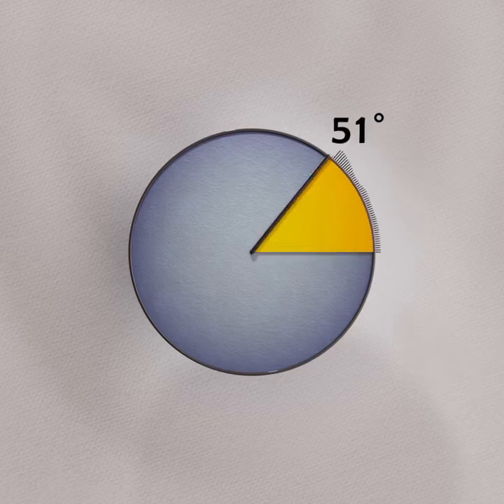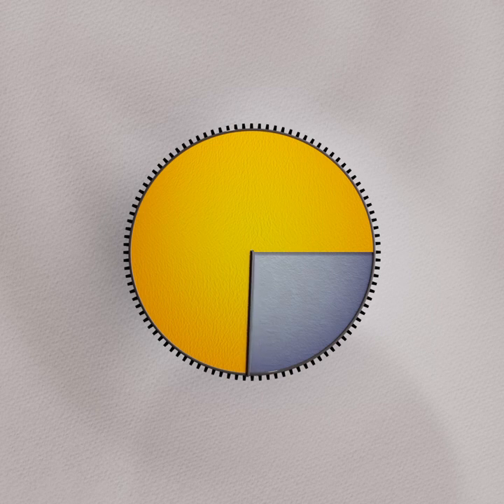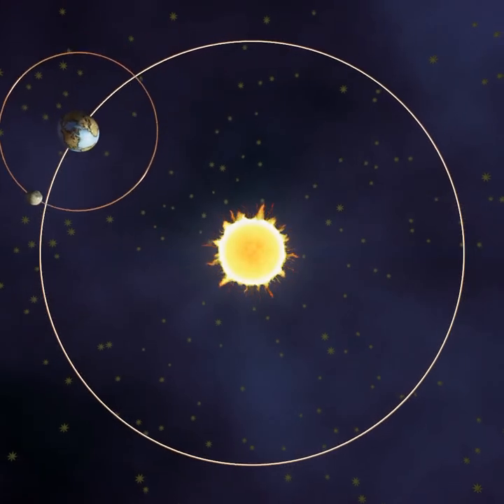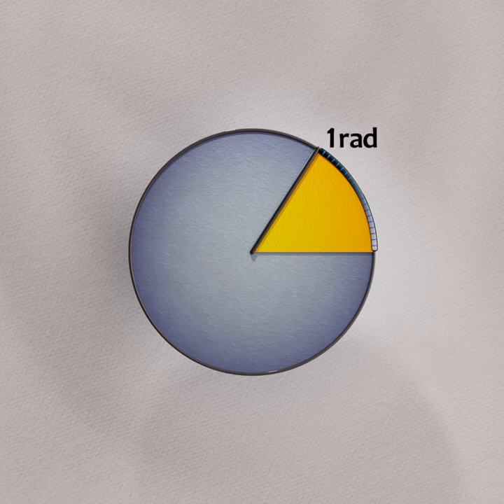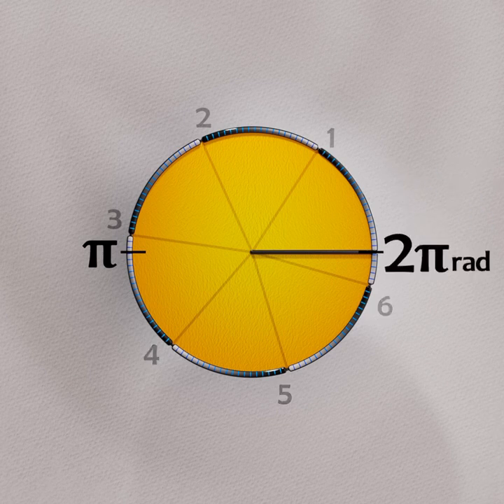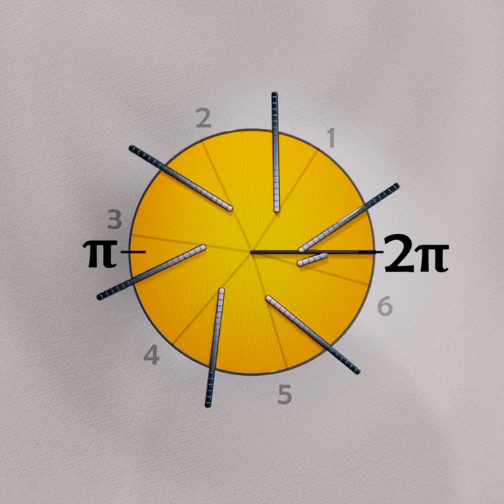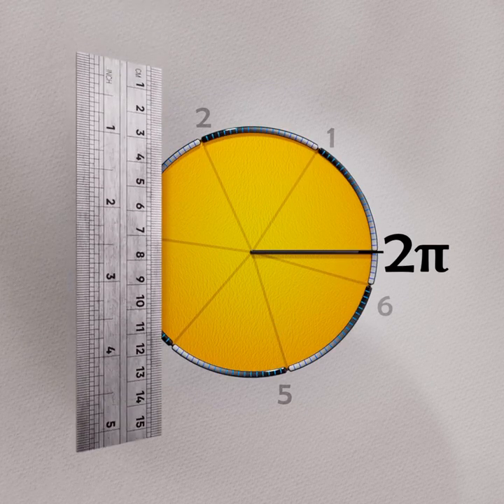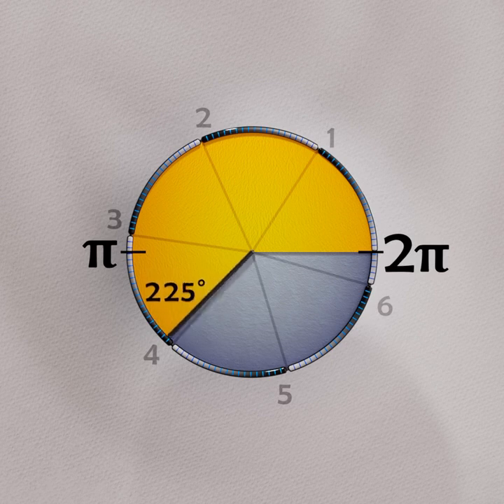5 February 2025